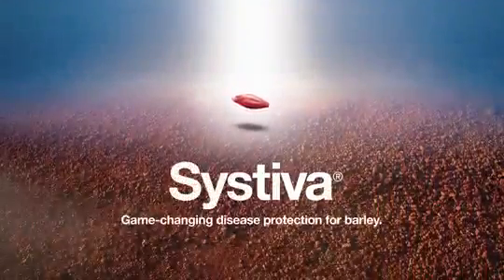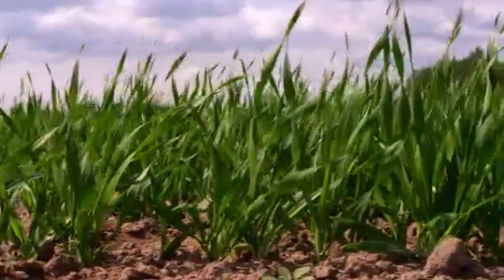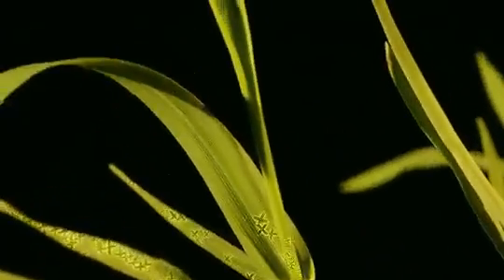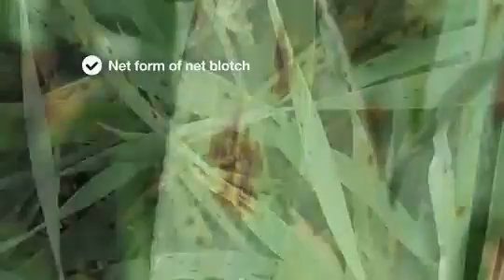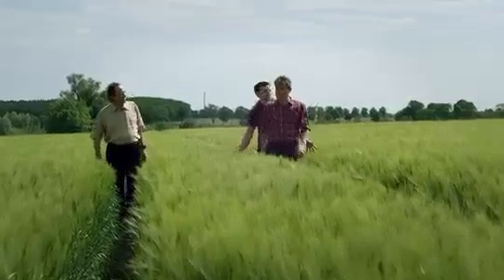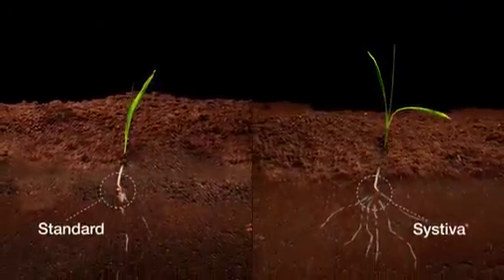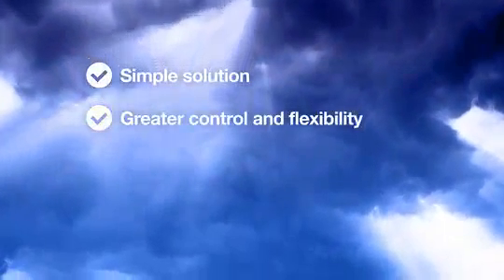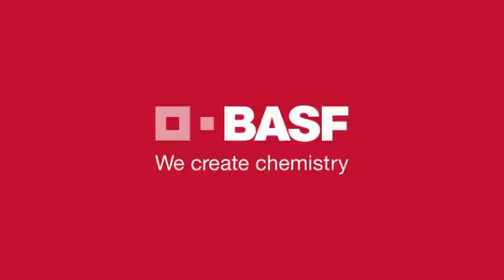Systiva from BASF: Game changing disease protection for barley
Systiva is a new seed applied foliar fungicide by BASF with unique mobility in the plant that provides superior systemic activity in barley.